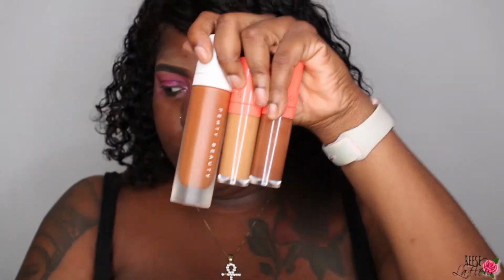AUGUST 2019 BOXYCHARM MAKEUP SLAY | Reese LaFleur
Hey Flowers, every month I do a makeup slay with my boxy charm products, here is my look for August 2019.

P R O D U C T S:
Wander Beauty - Glow Ahead Illuminating Oil: $42.00
ACE Beaute - Glimmer Shadow Duo: $25.00
BECCA - Hydra-Mist Set & Refresh Powder: $39.00
Tarte - Big Ego Mascara: $23.00
Steve Laurant - Lip Liner: $15.00